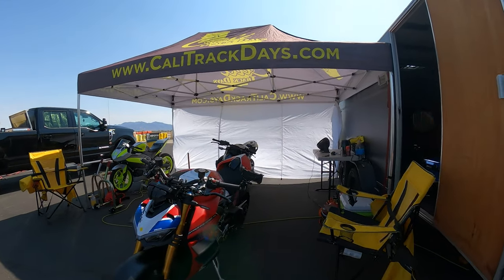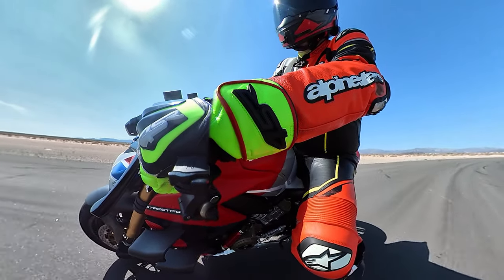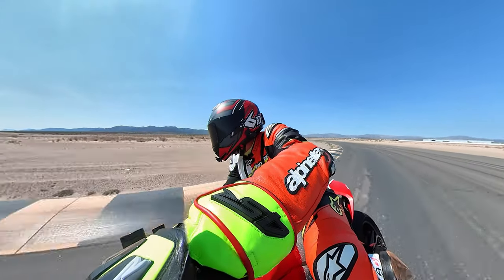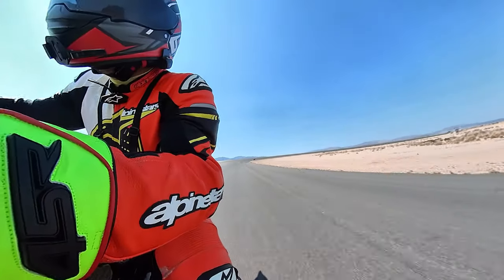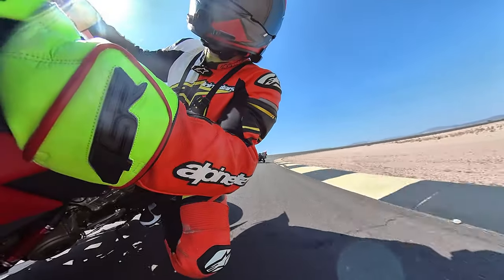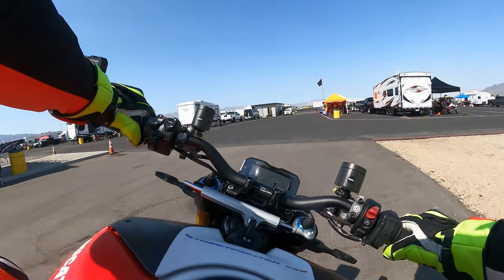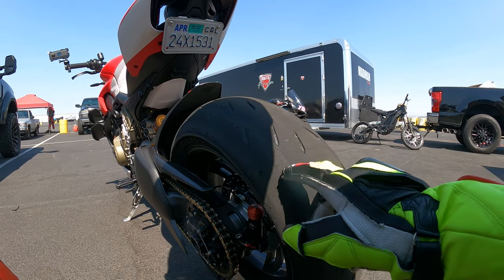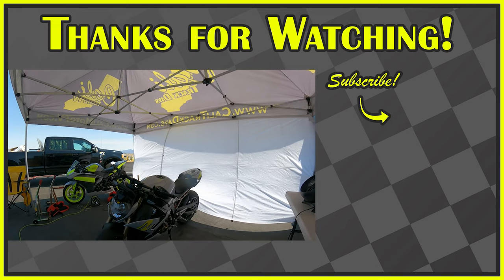First Ride with Oversuspension on Ducati Streetfighter at Chuckwalla Raceway